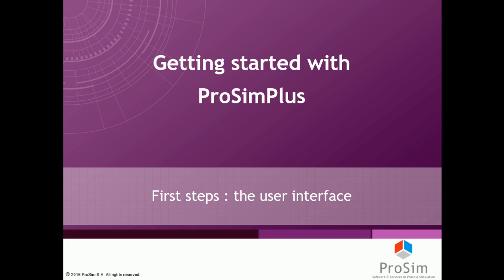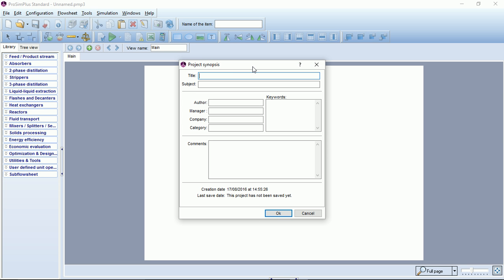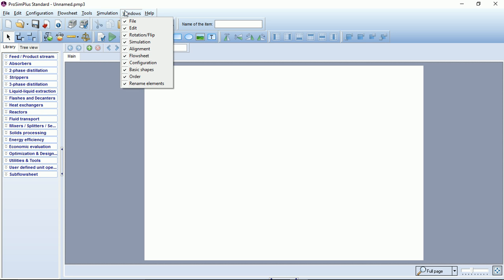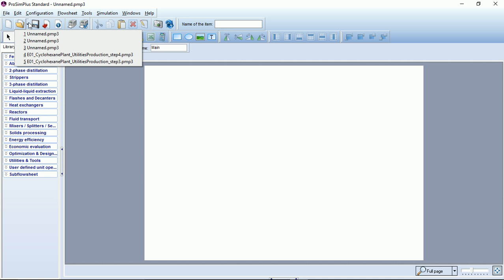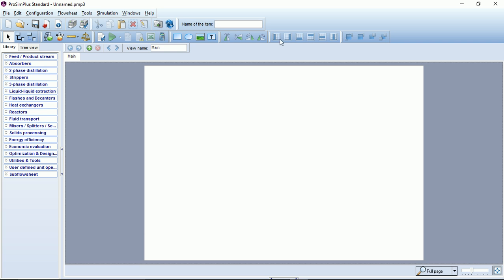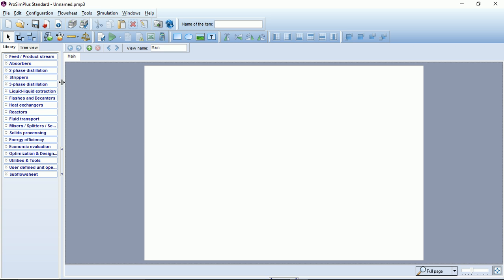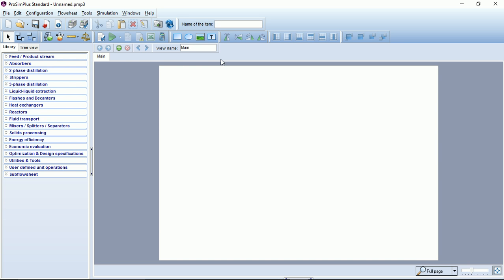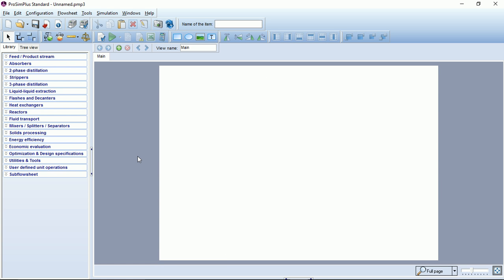1. Getting Started with ProSimPlus: Graphical user interface - Process Simulation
Introduction to the graphical user interface of the ProSimPlus software, dedicated to the industrial process steady-state simulation.